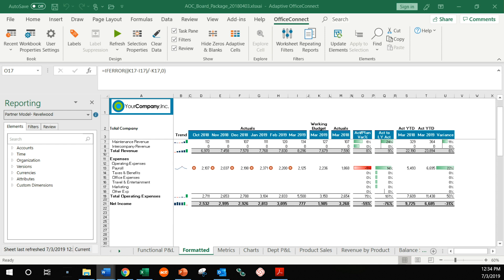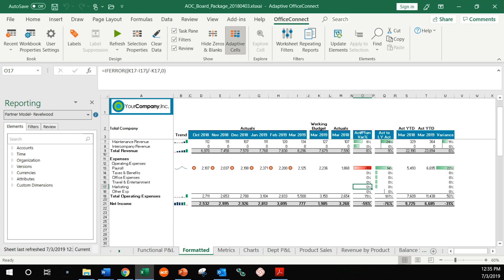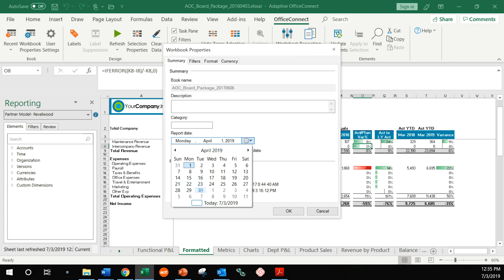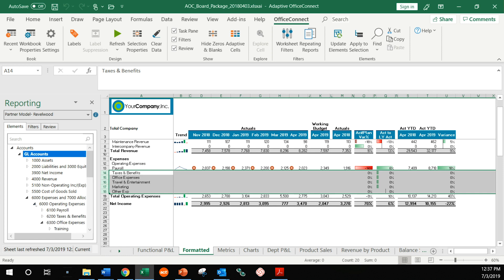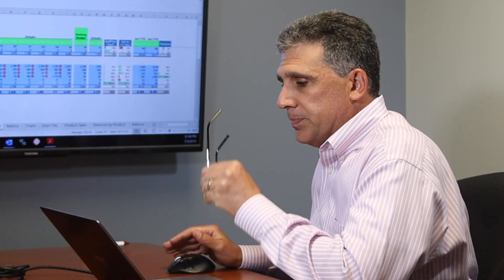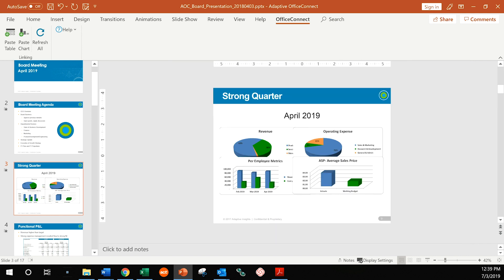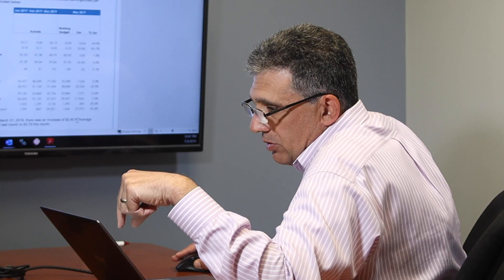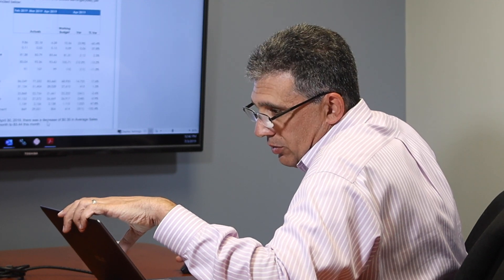OfficeConnect in Adaptive Insights | Adaptive Insights Demo by Revelwood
This is the fourth and final video in our Adaptive Insights Demo Series. Ken DiSessa demonstrates the functionality of Office Connect in Adaptive Insights cloud-based business planning solution for Finance.

Adaptive Insight's Office Connect functionality enables you to easily update change data in Microsoft Excel, Word, and PowerPoint documents. In this short demo, Ken shows you how to update stylized reports such as monthly presentations, board reports and even investor presentations.

With a few simple clicks, you can update the data coming directly from Adaptive Insights.

To learn more about Adaptive Insights, trends in FP&A, and insights in financial management performance solutions visit Revelwood's Knowledge Center

We hope you enjoy, and check in with us next week for the next video in this series!